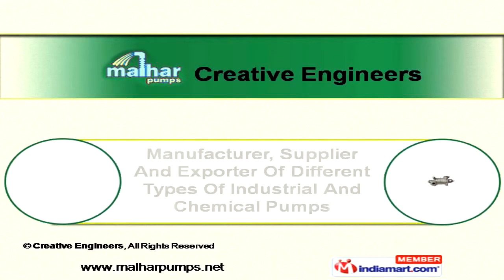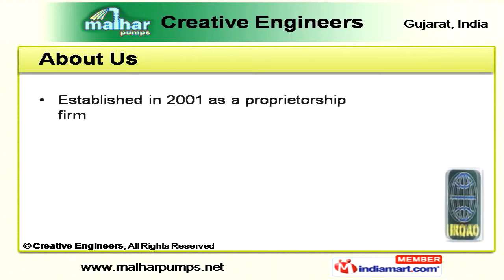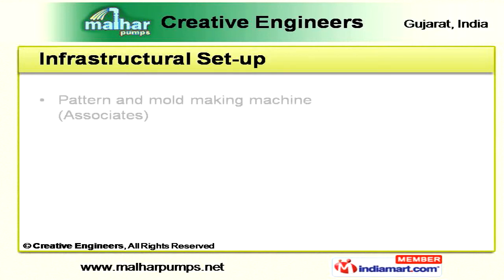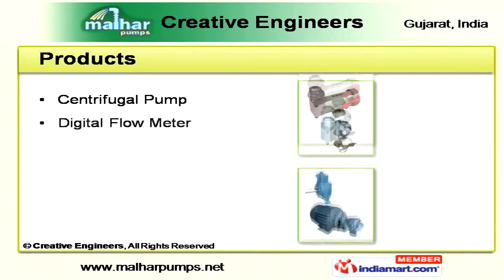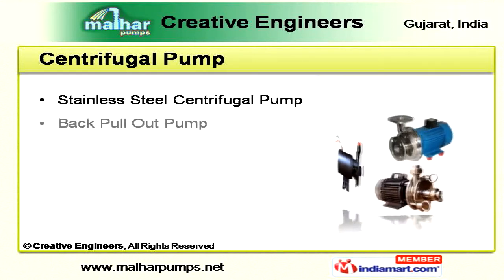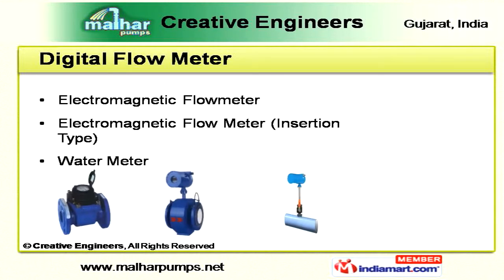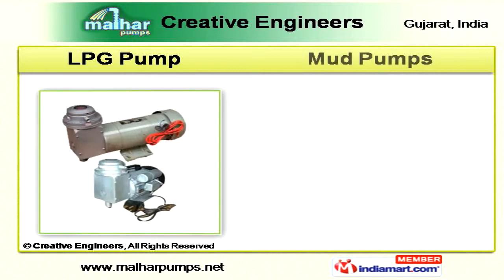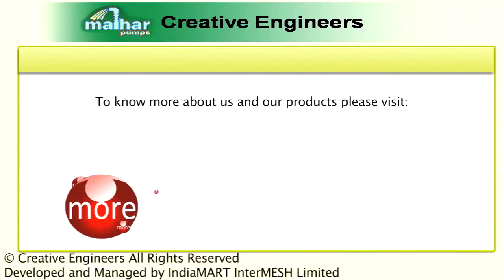Centrifugal Pump by Creative Engineers Ahmedabad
a leading manufacturer, supplier as well as exporter of a wide range of industrial and chemical pumps.Established in 2001, we are an ISO -9001:2000 certified. Our value added products are well tested under expert surveillance to provide customised solutions.We have state-of-the-art infrastructural set-up and our facility is equipped with patter and mold making machine, metal fabrication and complete testing mechanism. Our extensive product range includes Centrifugal, LPG, Mud, Polypropelene, Self primimg Pumps, Digital flow meters and spares.Under centrifugal pumps, we are offering Stainless Steel, Back Pull Out, Dairy and Pharmaceutical and DC Centrifugal Pumps.And under digital flow meter, you can access Electromagnetic, Insertion Type electromagnetic and water Meter.Those looking for high quality pumps and motors can purchase our Boiler Feed, Gear Pump, Piston, Vertical Inline pump and Flame Proof Motor.Our LPG pumps and Mud pumps are available with rich specifications. We are also manufacturing high quality submersible pump as well as pump spares and parts.To know more about us and our products, please visit us